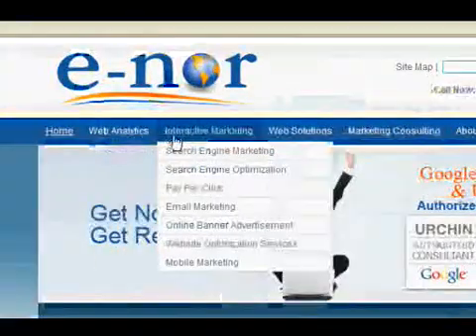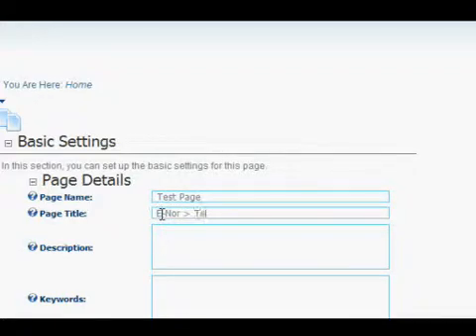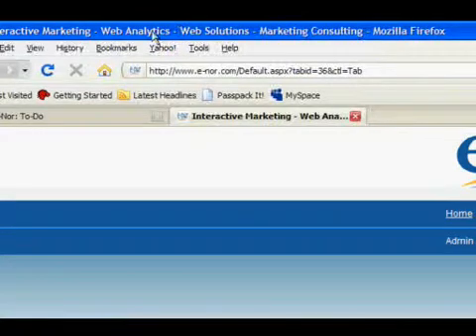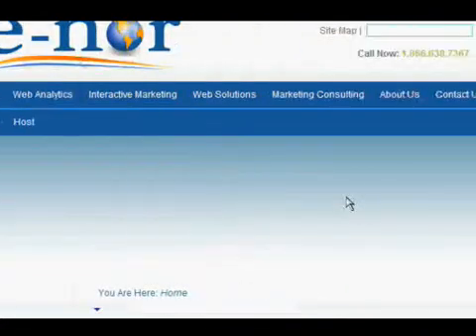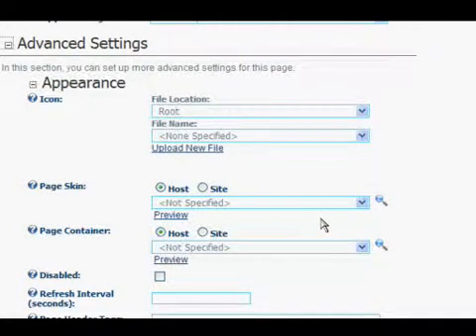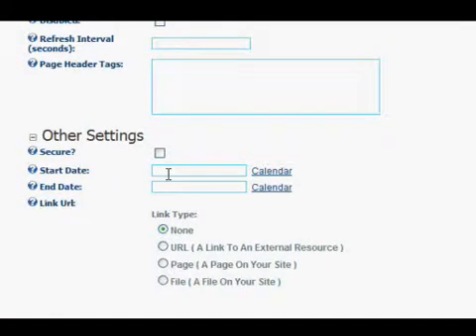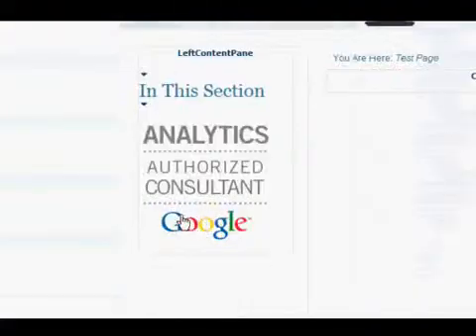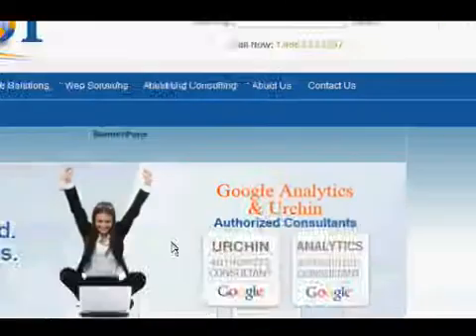DNN Training - How to Add, Edit, and Delete a Page - E-Nor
How to add, edit, and delete a page on DNN